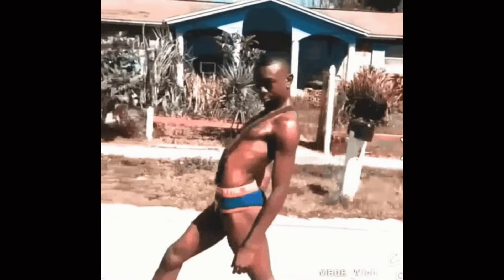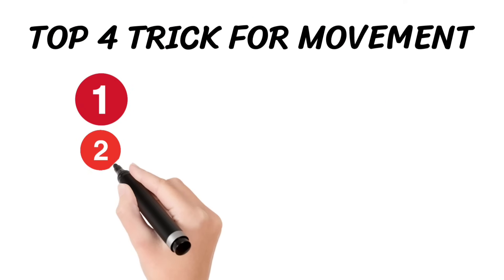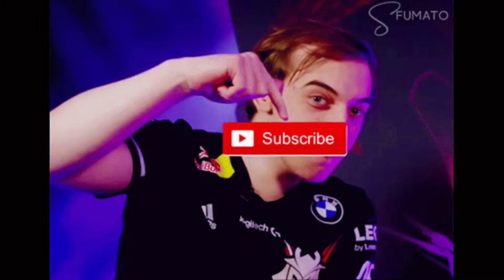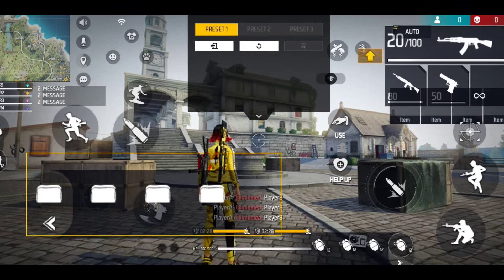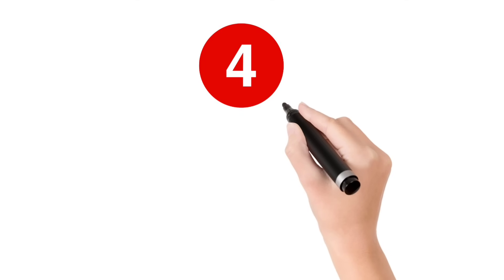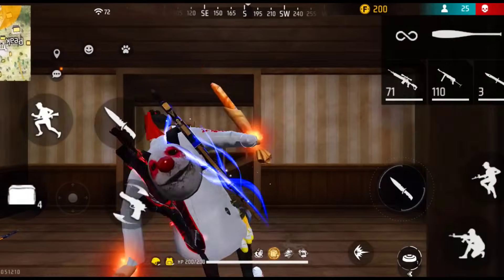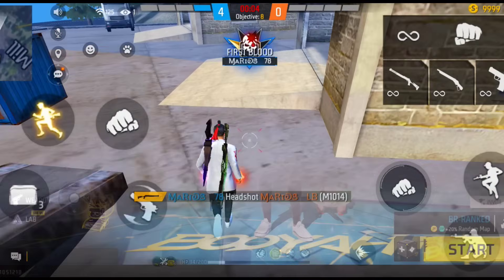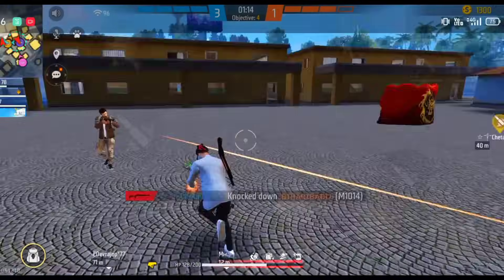Movment Speed Trick Free Fire [ Increase Movement Speed ] Headshot Trick Free Fire "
" In this video I explained the movement speed trick with one tap headshot in the game Garena Free Fire "

• RAM     - 8gb
• ROM     - 128gb

Tags ( ignore )

I explained

how to increase movement speed
movement speed trick free fire
movement speed setting free fire
movement headshot trick

Game - " Garena Free Fire "

[ RADHE RADHE ]